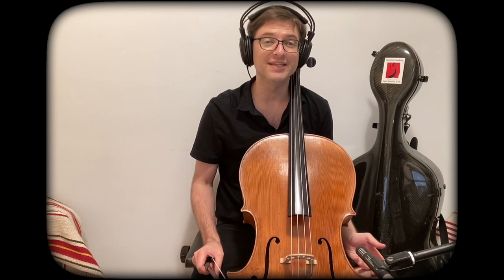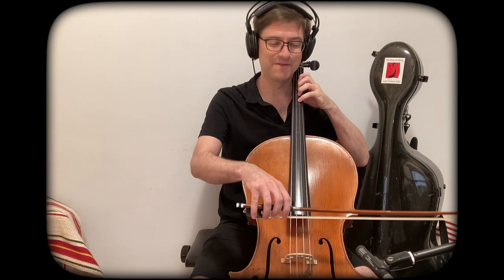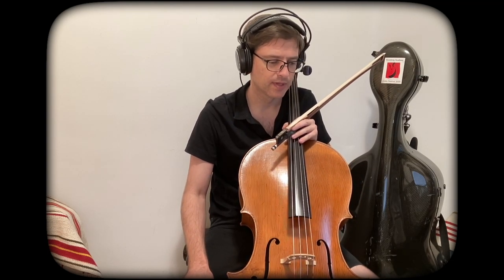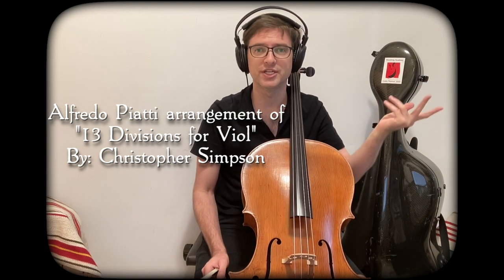118. 19th Cello History, ITALY: A Survey via Sightreading Piatti, Braga, et al.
In this long video, the goal is a personal one. It has nothing to do with trying to get more views  or more comments. I am doing this to improve myself. I hope to overcome things that hold me back from playing better and making better content.
So, for this video I set forth two main goals for the duration: 1) Smile throughout; 2) Read complete works, i.e. persevere.
Moreover, I am very conscientious of my inadequacies. So, by placing a raw, uncut sightreading video it is a challenge to bare all, as it were. You can see and hear me as I am at the first time of reading a piece of music.

Even though the stats indicate that nobody will watch more than a few seconds of this video, the fact that it is available for anyone to view, has already pushed me to change. It's a personal change that I hope you will notice as I strive to get better at this content creation.

Ronchini, Quarenghi, Braga, Piatti. These are some of the names I was able to use and find music for in my survey of Italian music for cello in the 19th Century. Piatti is not a forgotten name as such, but his music (outside of the 12 Caprices for solo cello) is rarely played. Braga is somewhat known but not for his cello music. Ronchini and Quarenghi, both top tier cellists in their day, are completely unknown to me and you, too, I would guess. They wrote or arranged quite a lot for cello.

Pieces sightread:

00:00:00 Intro. Reason and Goals
00:01:20 "Marzurka" by Ronchini
00:04:10 "Suite anglaise" by Purcell, arr. Ronchini
00:04:32 I. Saraband
00:07:43 II. Corrente
00:10:35 III. Hornpipe
00:13:30 IV. Ayre
00:16:08 V. Hornpipe
00:21:20 "Duet No. 3" from Cello Method, by: Quarenghi I. Moderato
00:30:10 II. Andante
00:37:40 Sweet Tea break and turning on fan. It's hot here! (I did NOT cut this out) harhar
00:38:15 III. Allegretto
00:45:00 Click here to see some serious issues during sightreading.
00:47:02 Intro. and history about Christopher Simpson's "13 Divisions" for viola da gamba, ed. by Alfredo Piatti
00:49:20 13 Divisions by Christopher Simpson, ed. Piatti
00:58:38 "Berceuse italienne" by Geatano Braga
01:03:54 "Supplication", Piatti
01:08:20 Thoughts and ideas about content making
01:12:25 "Gavotte" Gluck

Anyone with comments or suggestions? I'll be ready and am open to trying a few tweaks out.

or perhaps "The Swan" by Saint-Saëns for cello quartet is more your thing: $2.99 as well

I hope that it is pleasing so that the review will be positive. :)